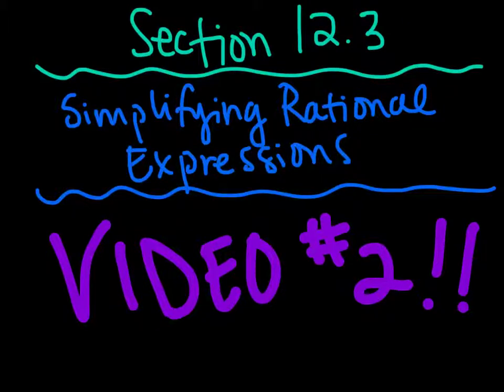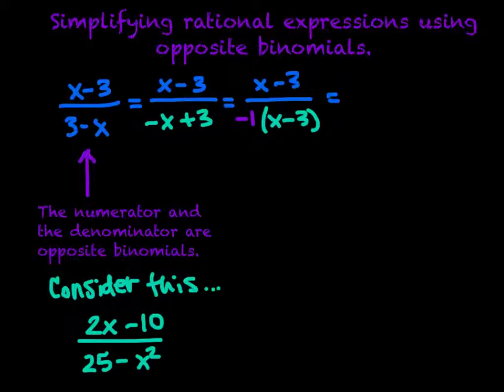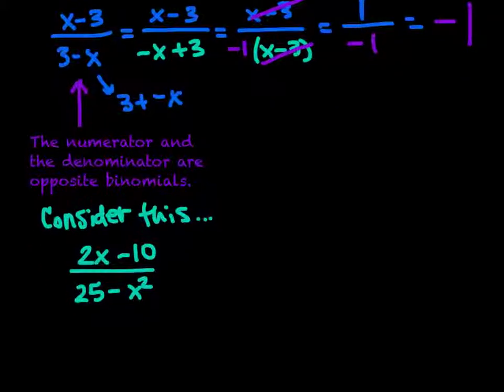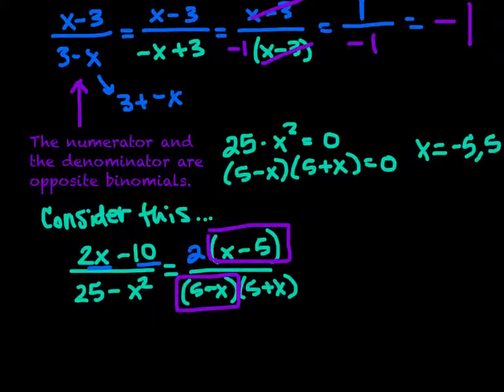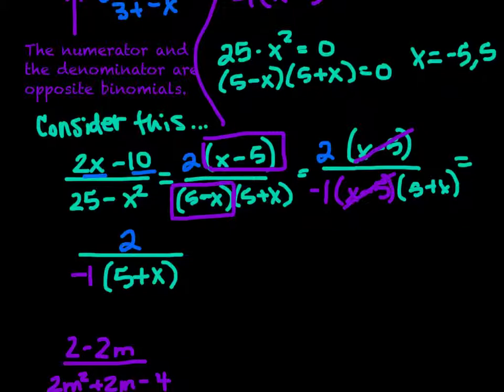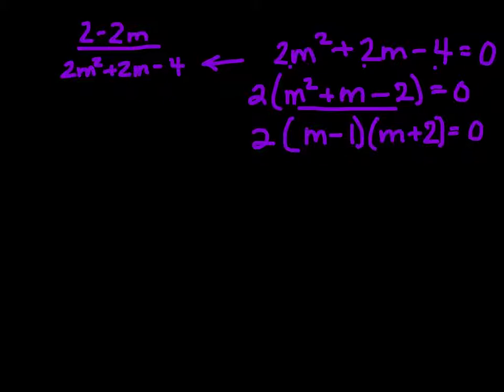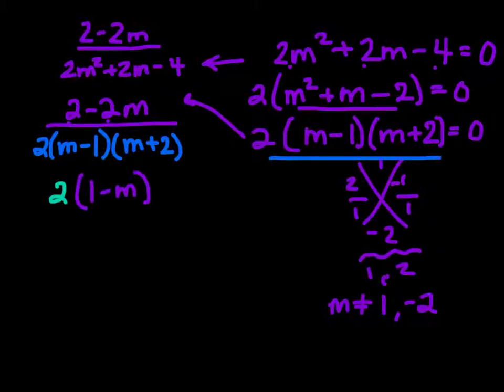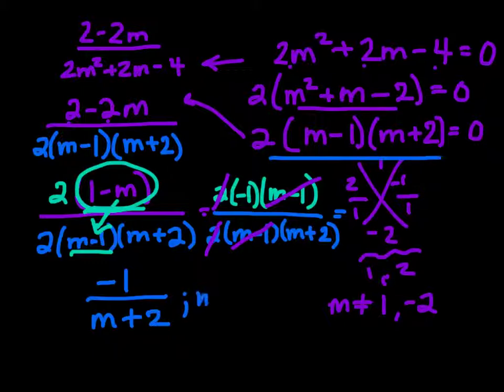Sec. 12.3 - Simplifying Rational Expressions - Video #2 - Opposite Binomials